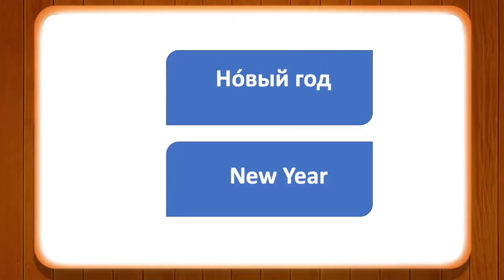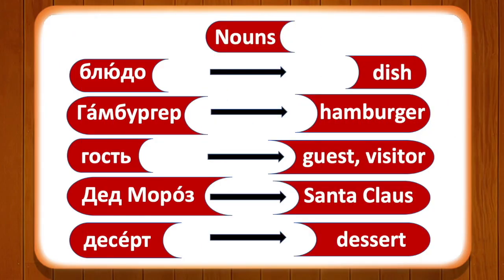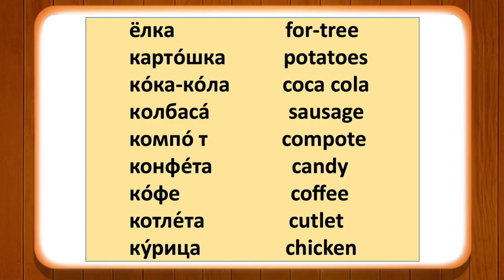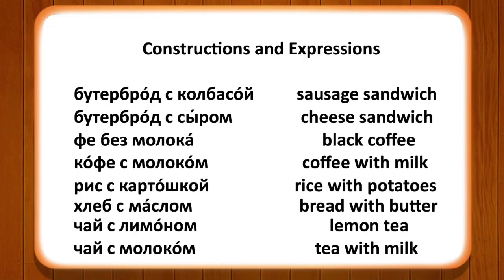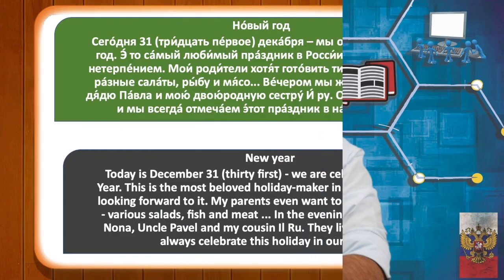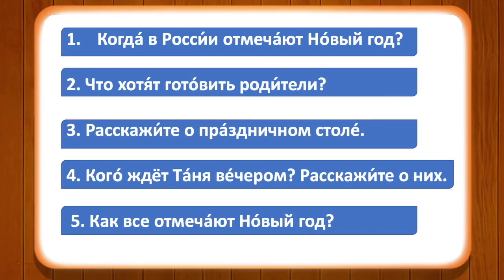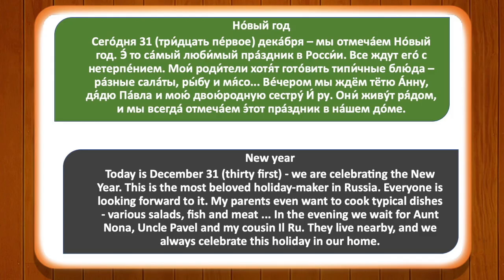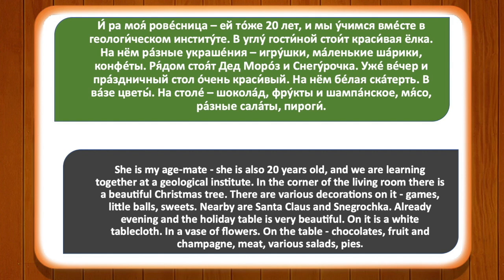Text in Russian: Accusative Case (New Year)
Course Name: ORUL-002: Basics of Russian:Communication Skills-II